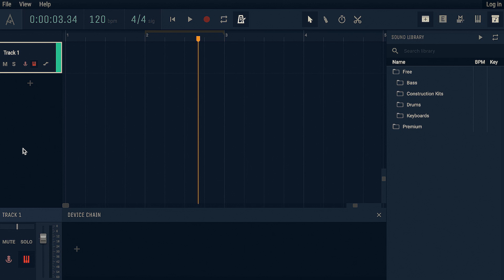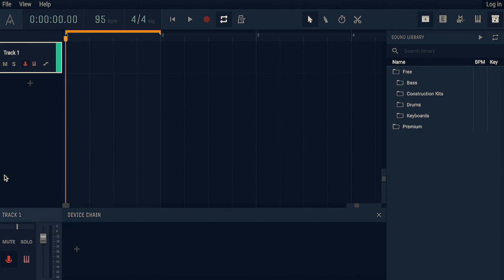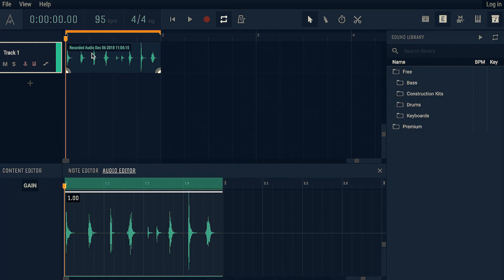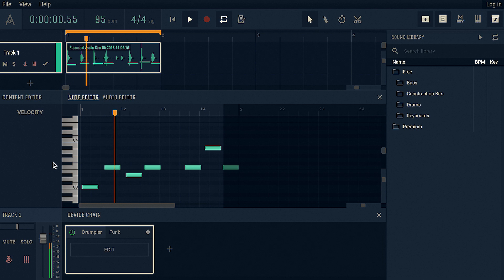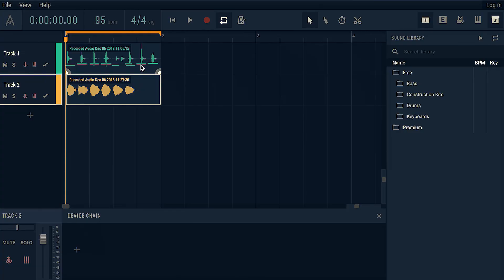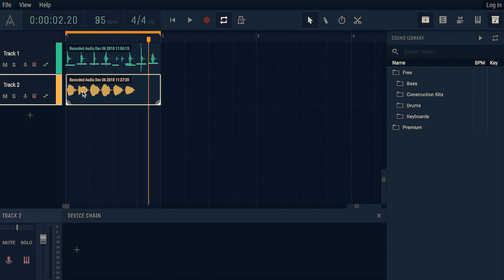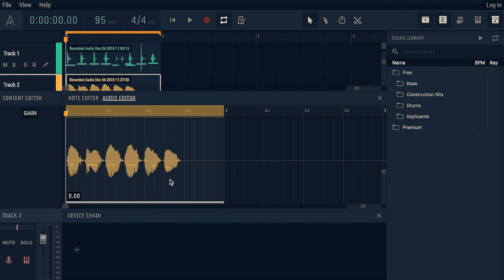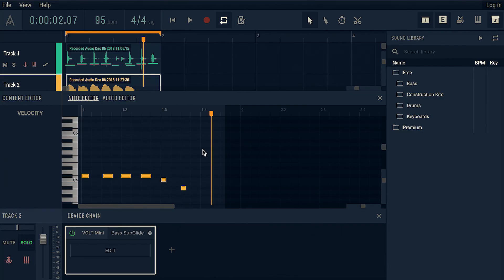Hands-on with Amped Studio 2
AmpTrack Technologies has updated its online DAW, Amped Studio, to version 2 and the big news is that it has included the same MIDI conversion functionality as it’s HumBeatz platform, where you can hum or beatbox and have it played back by an instrument.

In this video, Simon Arblaster and Future Music’s Si Truss tackle this new feature and discover how easy it is to get those initial ideas down.

Amped Studio 2 is an ideal solution for any musician, songwriter, or producer who needs to get that creative spark down, no matter where they are, and create a full track.